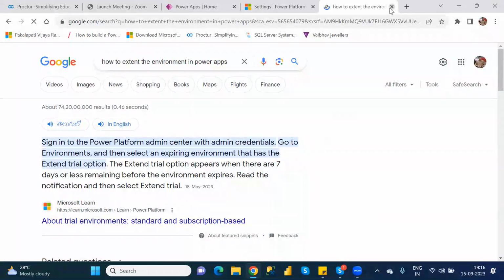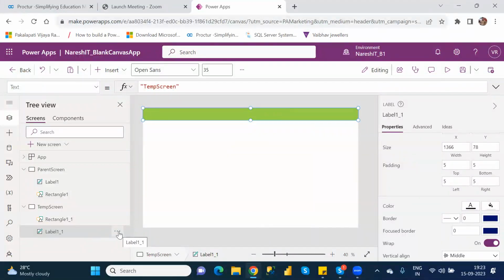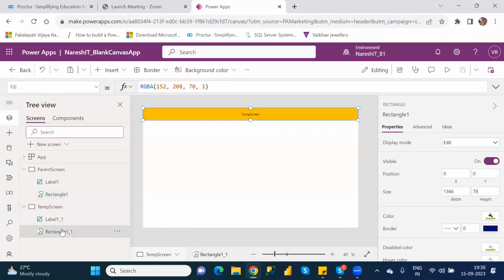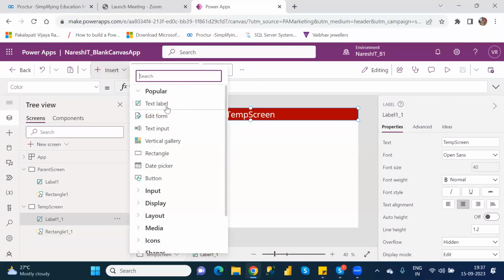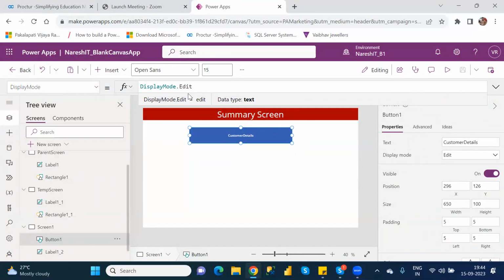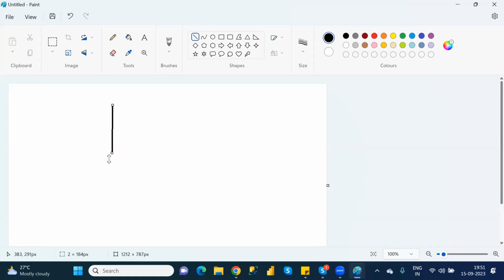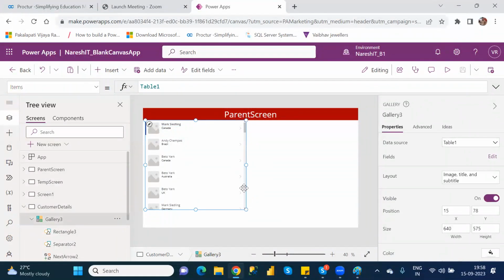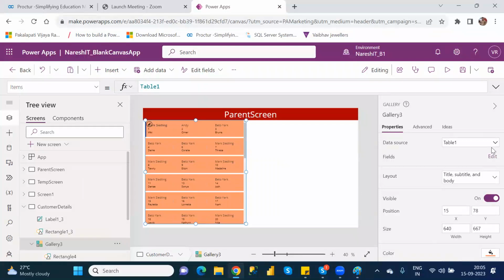Power Apps Class 29